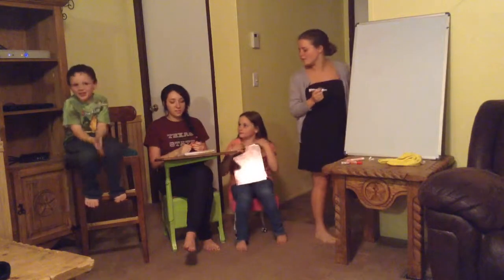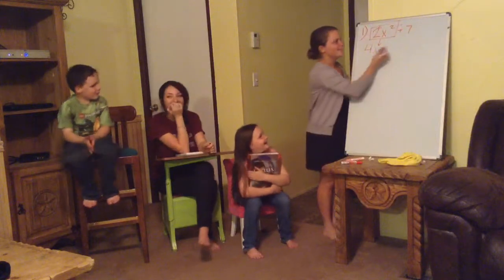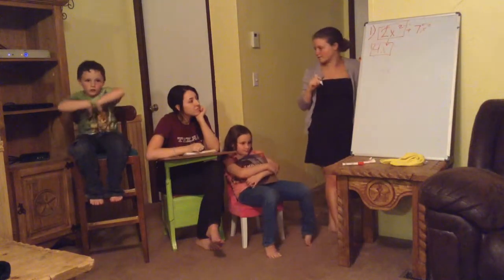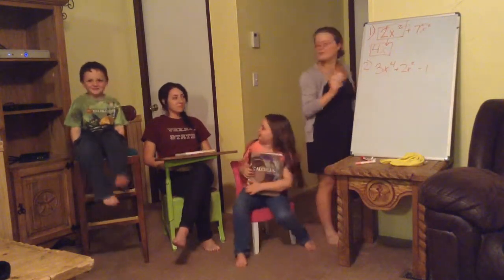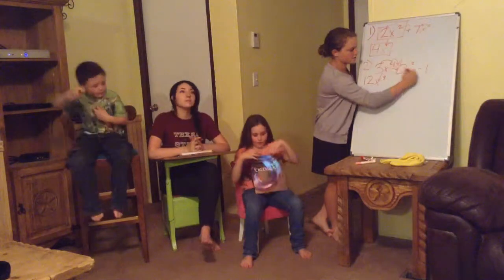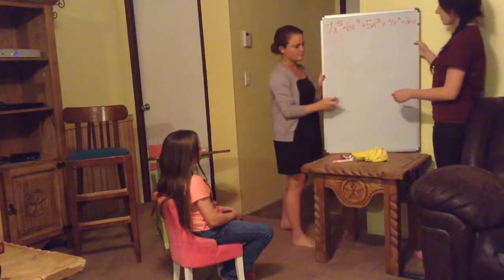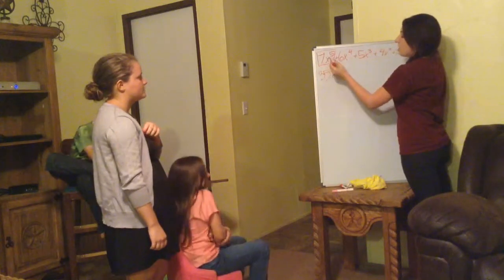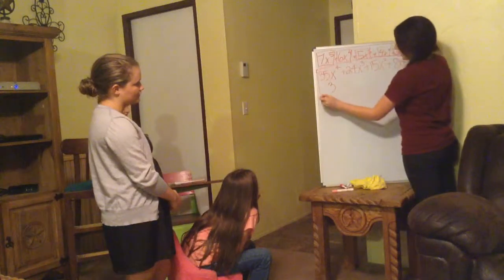How to take the derivative of a function.